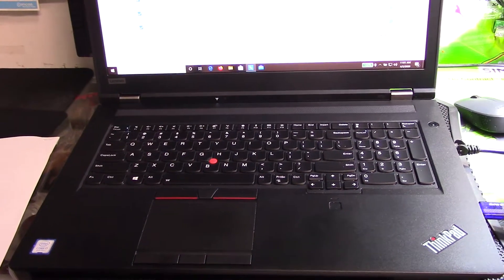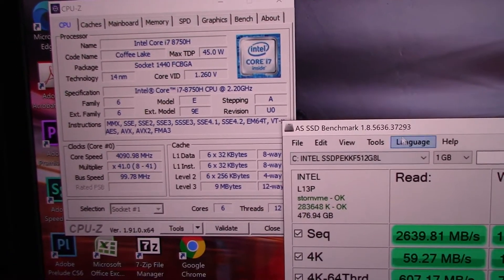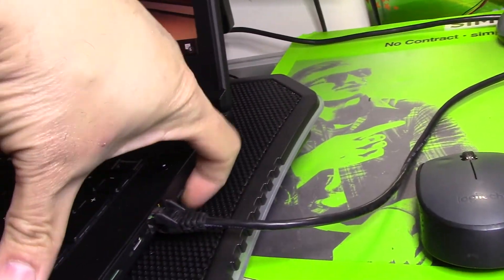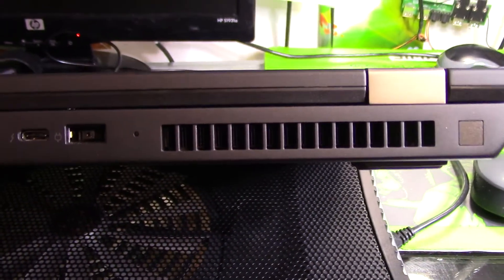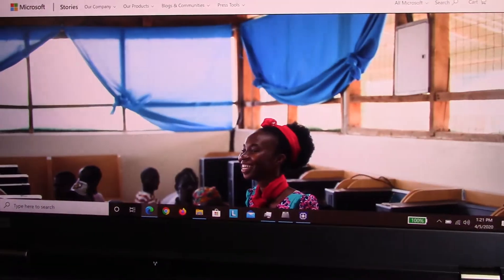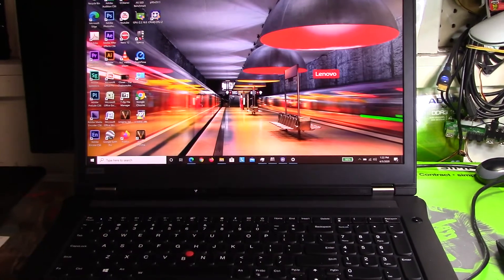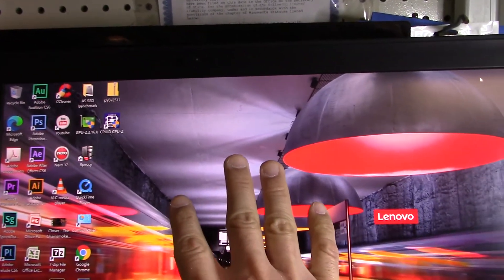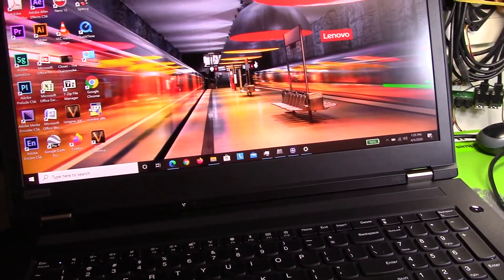Thinkpad P72 , custom ordered i7 4K display, Quadro overview and thoughts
In this video I go over a Custom ThinkPad P72 that we ordered for a client. It Features an i7 8750H with 16GB of RAM, 512 GB Intel M.2 SSD, and Quadro P2000 Video Card.